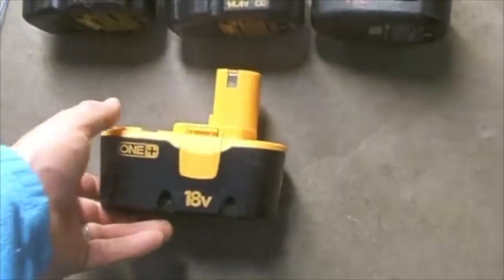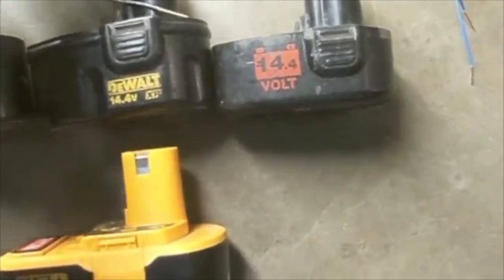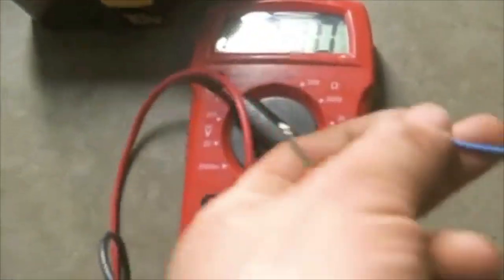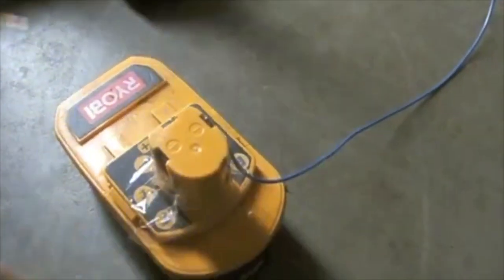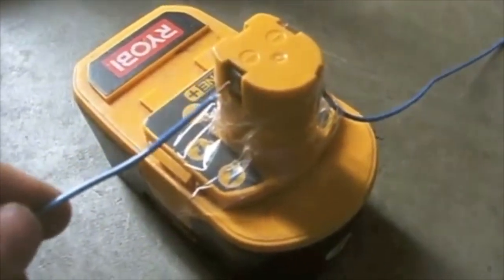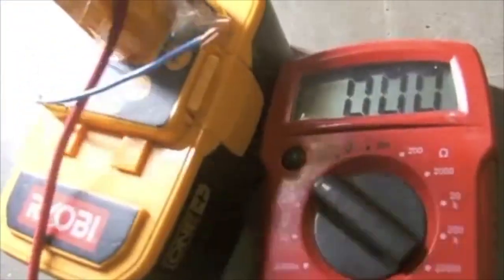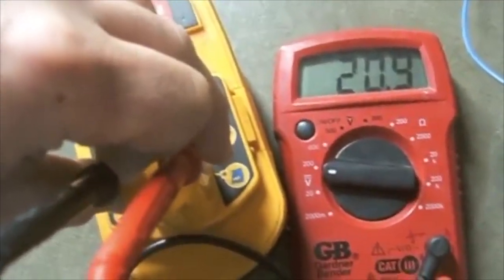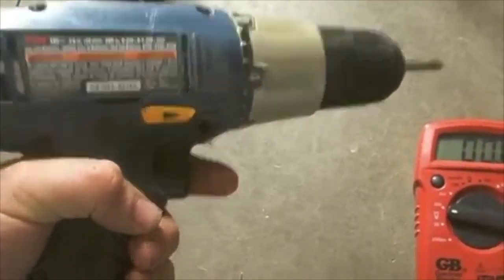Fix a Dead Drill Battery That Wont Hold a Charge- Don't Throw it Away! NiCD Drill Saw Cordless tools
Genesis Makita DeWalt Craftsman Milwaukee MAK Black & Decker Porter Cable Buffalo Tools Coleman Bosch Ultra Steele Hitachi Wen Dremel Stalwart Pro-Series PRO SERIES Apollo Chicago Electric Hilti Metabo Saw Drill Hyper Tough ACDelco Hart Worx Kawasaki DeWalt Ryobi Works for phones and toy batteries as well.

DEAD How to REVIVE rechargeable power tool battery Chicago Electric Hilti MAK Metabo Saw Drill

HOW TO REVIVE NiCd DRILL BATTERY THAT WON’T CHARGE / Fix restore DEAD Rechargeable Battery
How to bring a Dead Dewalt battery back to life revive / rejuvenate / fix rechargeable NiCd battery
How to recharge a dead battery!
Quick and EASY!!!
Quickly rejuvenate NiCd battery for free by yourself
Super Easy
Don't throw your drill away yet!!!

If you need a cheap spare You can even buy used dead batteries on ebay to rejuvenate for little to nothing compared to a a new one, great way to get a cheap spare!

How to Quickly rejuvenate NiCd battery
How to revive / rejuvenate / fix rechargeable NiCd battery for cordless drill
Recondition/Repair/Revive cordless tool batteries to use again.
How to recondition your cordless tool battery yourself.

How to recharge My NiCad battery didn't work for years and now it works great.
Bring your battery back to life!

My Nickel Cadmium battery won't charge.

How do I charge my battery
rejuvenate a dead battery
rejuvenating a dead battery
Battery won't work?
Old dead battery
saving an old battery
salvaging a Nickel Cadmium battery
NiCad Repair how to zap a battery back to life to use again.
revive / rejuvenate / fix rechargeable NiCd battery
I got a bad cordless drill I want to fix
Ni-Cd battery fix for free
How to recharge unchargeable batteries
Recondition NiCad batteries free of charge with other batteries
fixing my Nicd battery
Ryobi battery is dead
Ryobi cordless drill dewalt cordless drill
a handyman fix My drill won't run because of a dead battery

Don't pay walmart, HomeDepot / Home Depot Menards or any other outlet more for a battery, when yours can still be good!

Song:  Jumbo
Artist:  Alex Skrindo